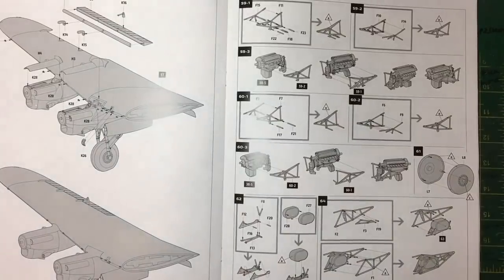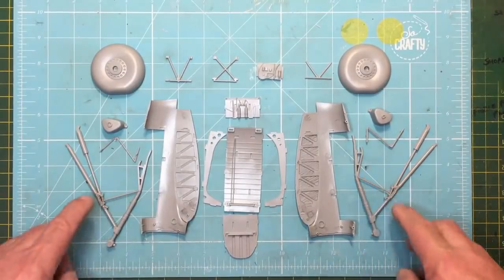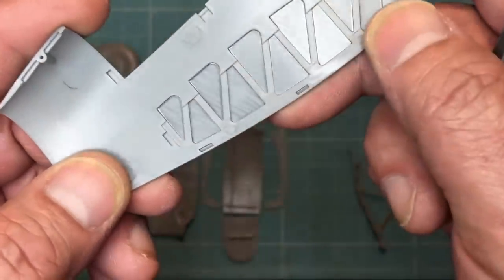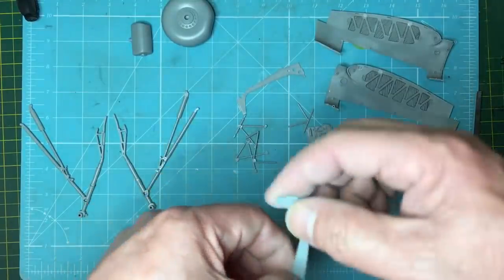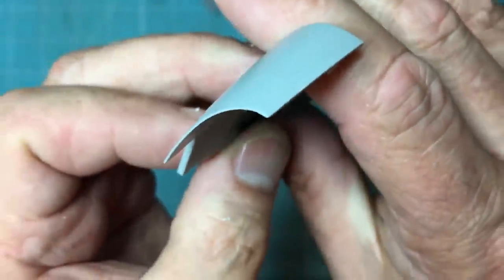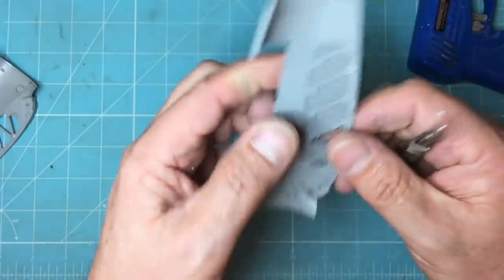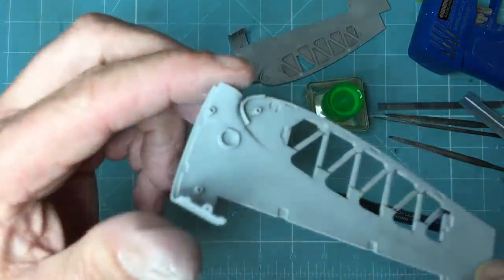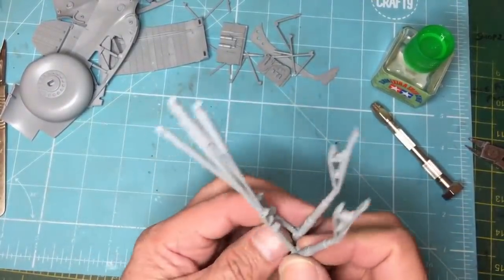HK Models 1/32 Lancaster. My uprades part 7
In part 7 we take a look at the landing gear and landing gear bays to see how they can be improved without adding any detail. I get pretty detailed on how to cut,sand and file, but some newer modellers may need a helping hand?